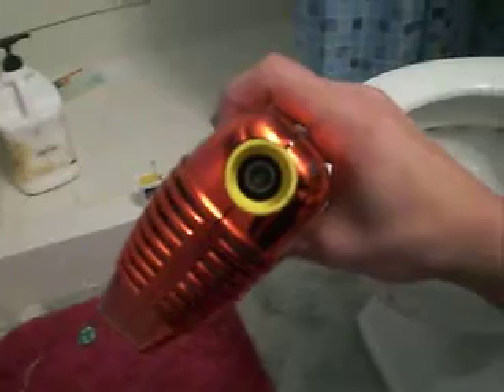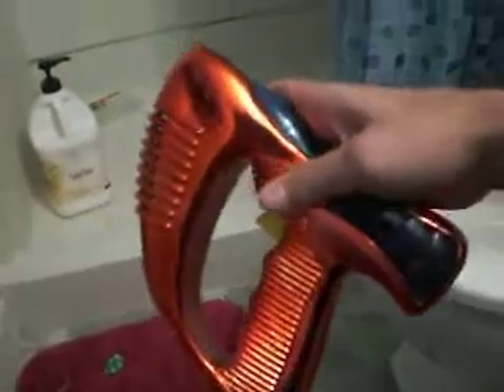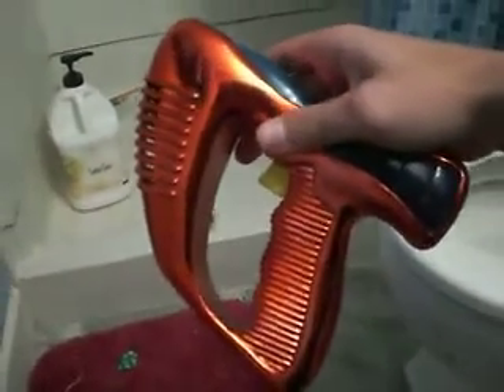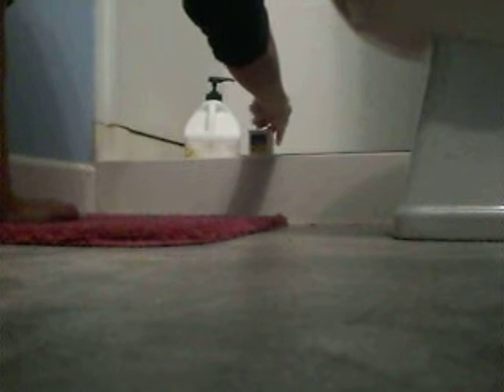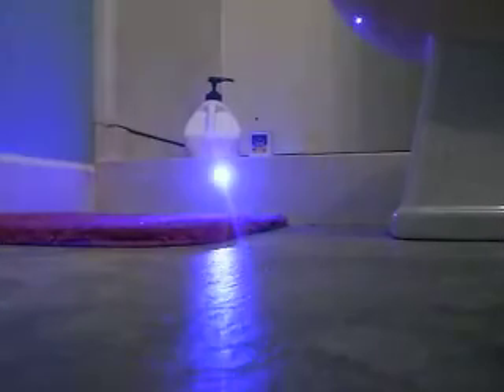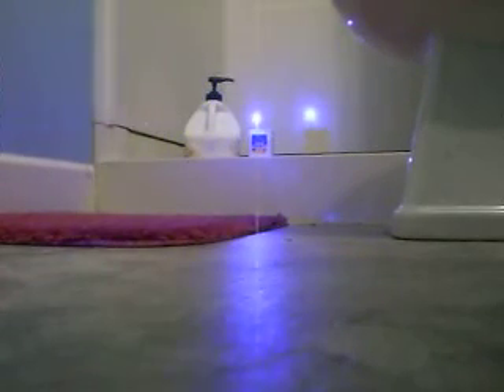My super powered blu-ray laser pt 2 : 150mw 405nm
*Please read my "About me" section on my profile if you like the nature of my videos.
**Those of you who REALLY like lasers are going to love my upcoming project(the first goal in the About me section).

This is me just popping a balloon.  150mw 405nm FULL power